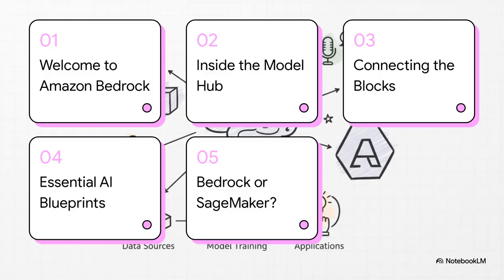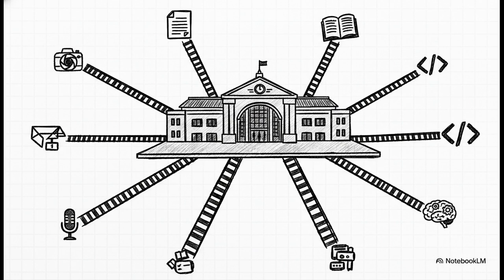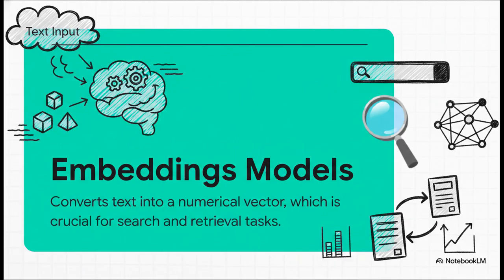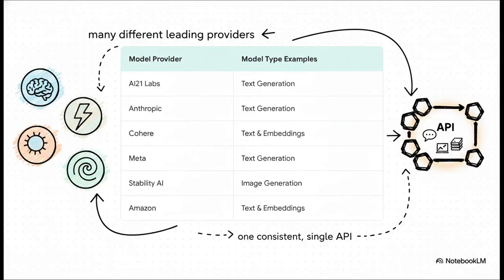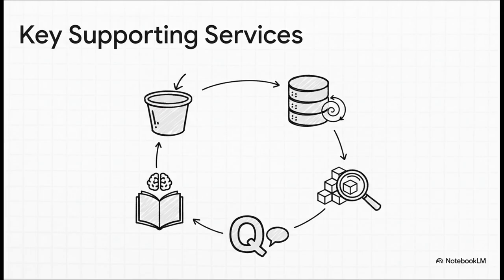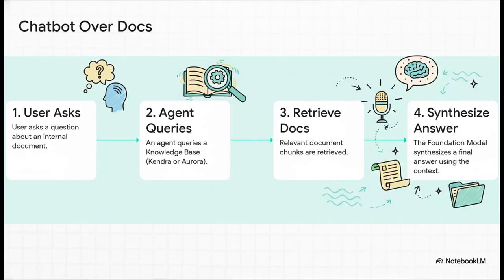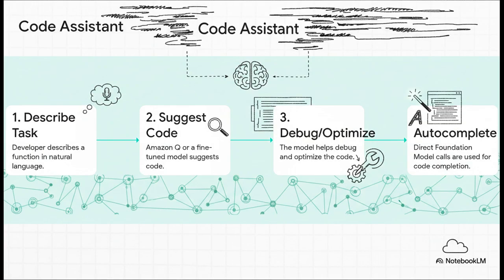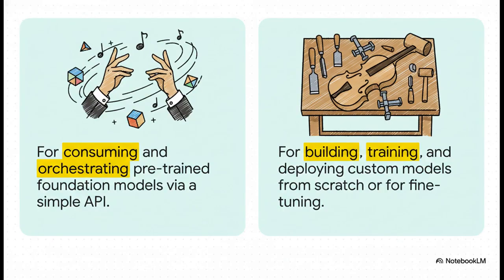1 The Bedrock Blueprint Architecting Generative AI on AWS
Serves as a foundational guide to architecting generative AI solutions within the Amazon Web Services ecosystem, positioning Amazon Bedrock as the primary hub for accessing diverse foundation models. By distinguishing between the managed orchestration of Bedrock and the custom deployment capabilities of SageMaker, the text helps developers select the right tools for specific technical requirements. It outlines essential patterns such as Retrieval-Augmented Generation (RAG) and the use of intelligent agents to connect models with internal data sources like Aurora or OpenSearch.